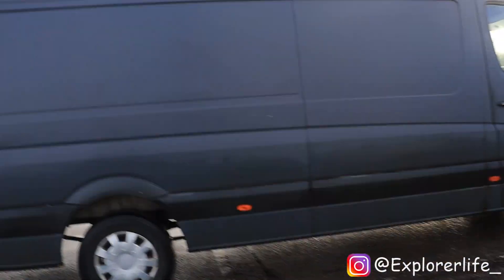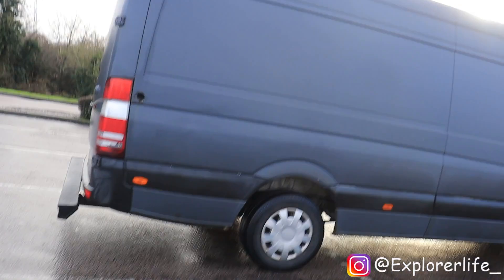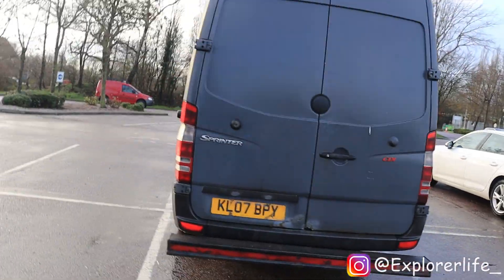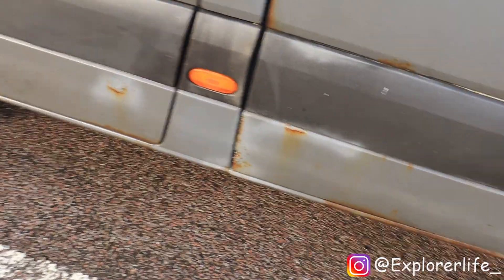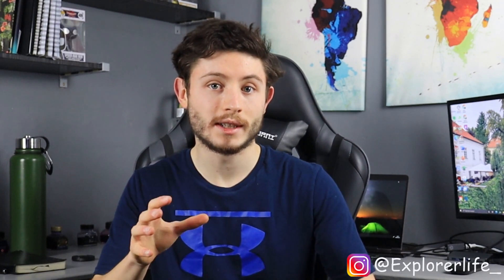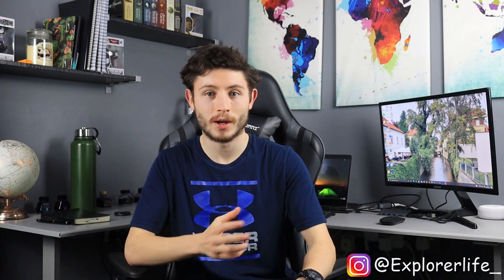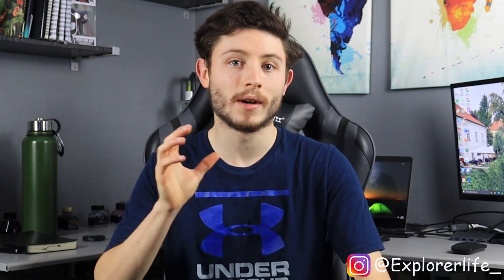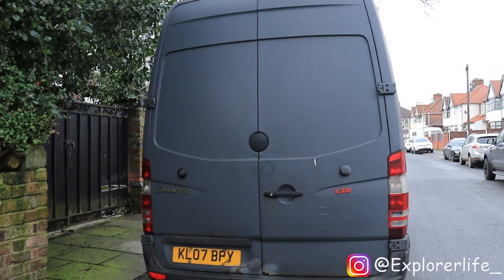We Bought A Van!! Van Build Ep 1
After months of searching we finally found a van and bought it! Come and take a look at what will be our project for the next few months as we aim to turn an old beat up van into a liveable campervan conversion. This is the first episode in what will be a van build series where I will show you the ins and outs of the van build and hopefully provide inspiration for those who may want to do the same. Once the van build is complete the aim is to travel in it for a few months around Europe and possibly parts of Asia.

Links to buy my equipment, it helps me out at no extra cost to you:

Canon 250D
Tamron 16-300mm lens
Rode Microphone
Hollyland wireless mic
hand held tripod

Drone
DJI Mini 2

Hp spectre x360
Samsung monitor

Track: Woods